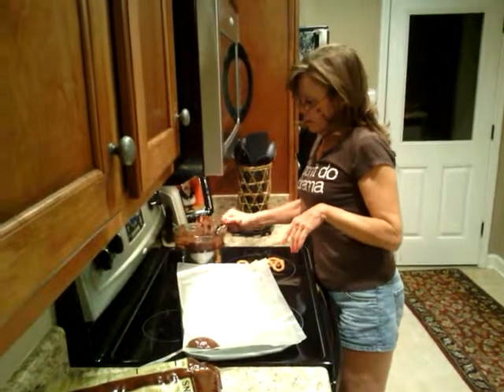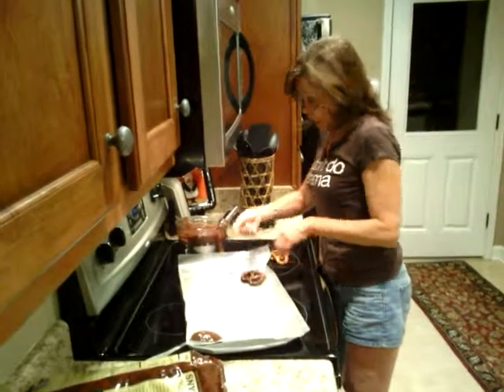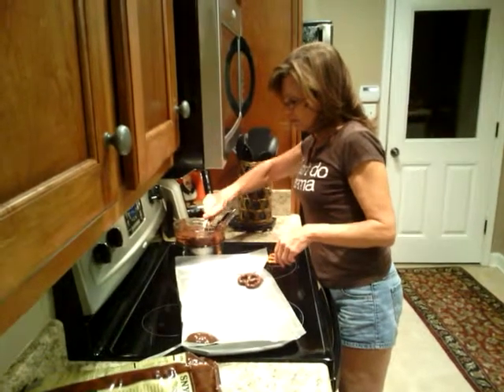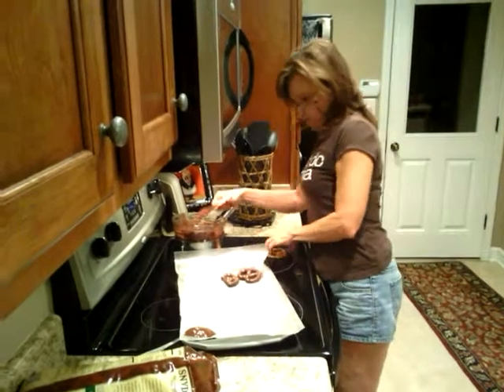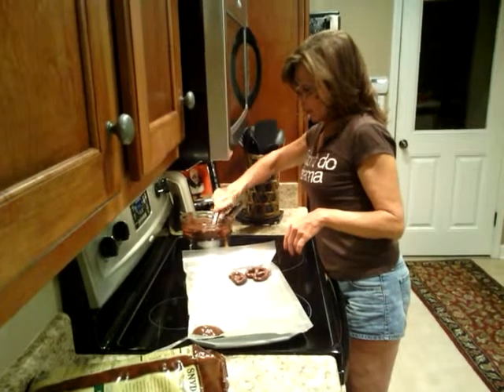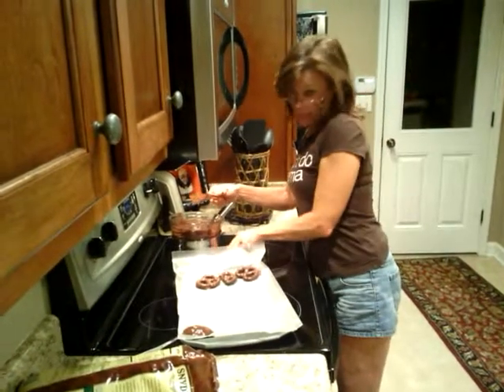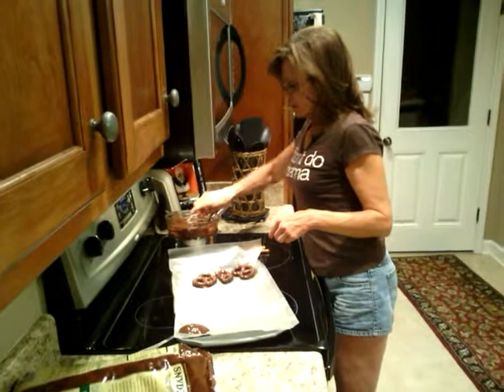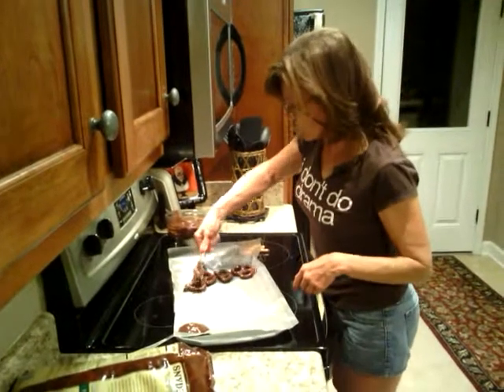RECIPE FOR CHOCOLATE COVERED PRETZELS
Donna being harassed by George while she is trying to do something nice for him.  You would think he would leave her alone at a time like this.